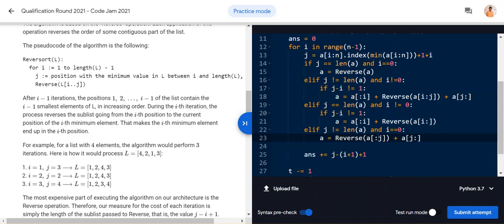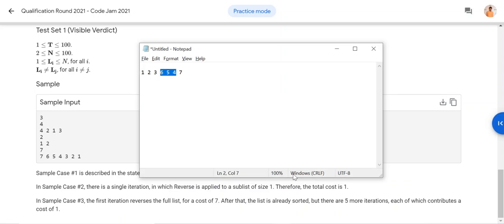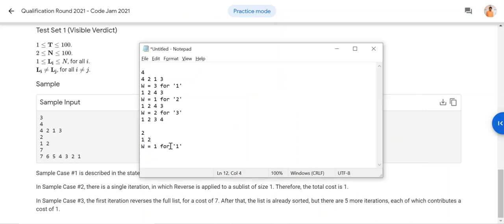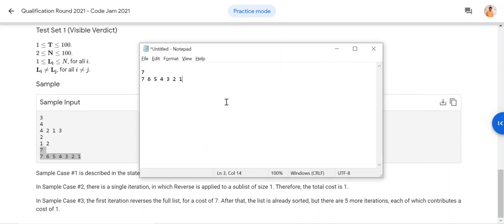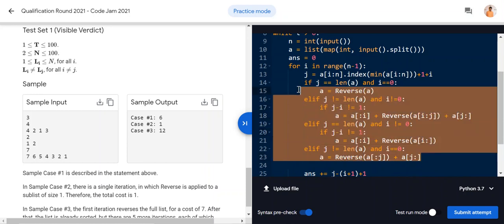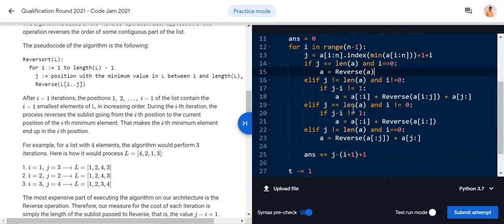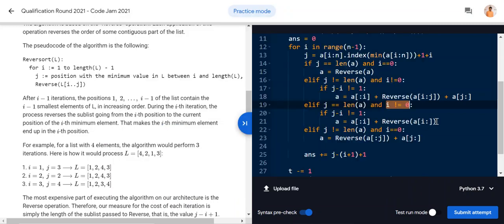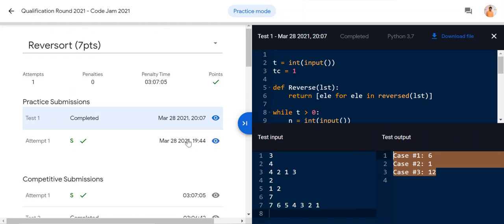Python solution: Google CodeJam - Qualification2021 Reversort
00:00 Intro
00:35 Input Output
06:07 Coding
10:25 Testing